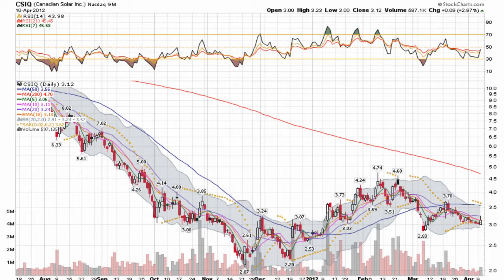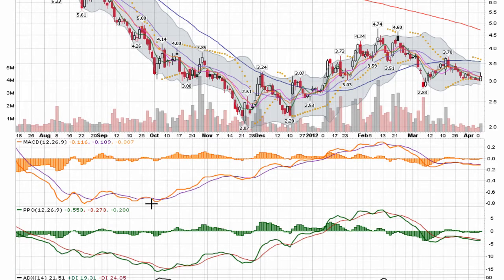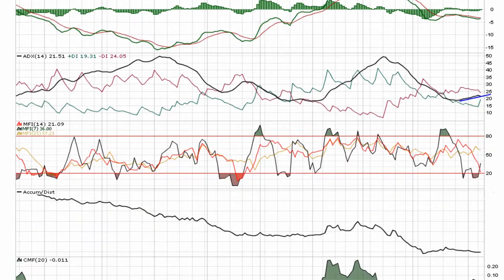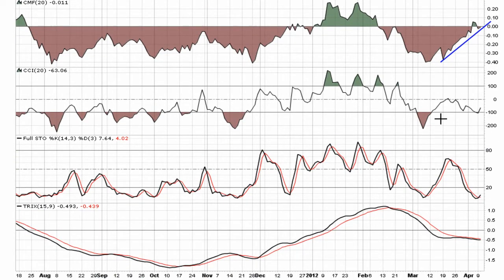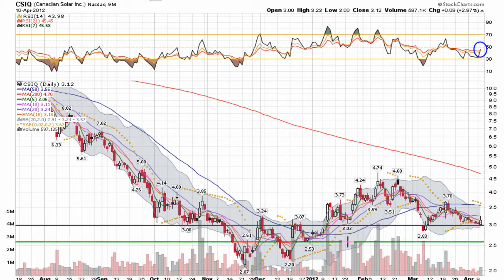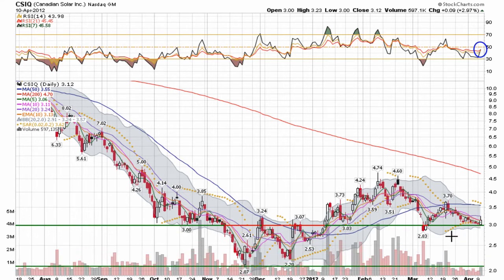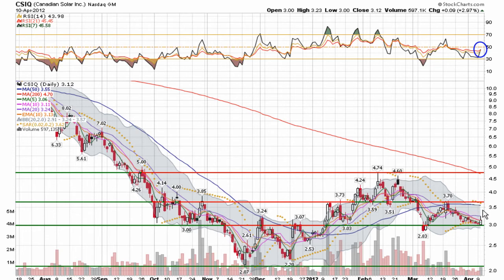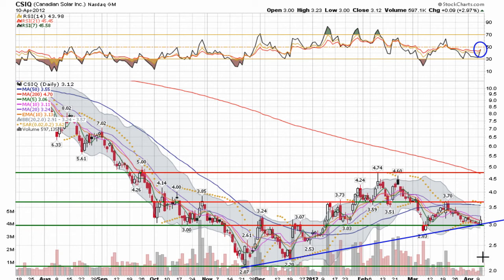QualityStocks Video Chart CSIQ 4/11/12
CSIQ was in a strong uptrend for more than three months, but it has slipped over the past month to fall back to a support level at $3.  At a key point to try and hold longer-term higher lows, the support needs to hold and the hint of upward pressure that started yesterday's trading needs to continue to signal that the recent downtrend may be over.